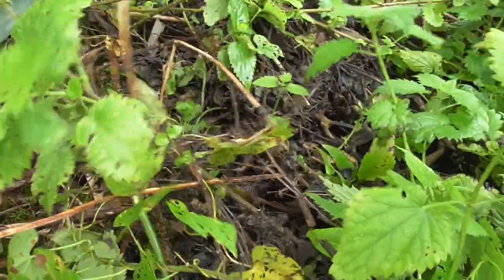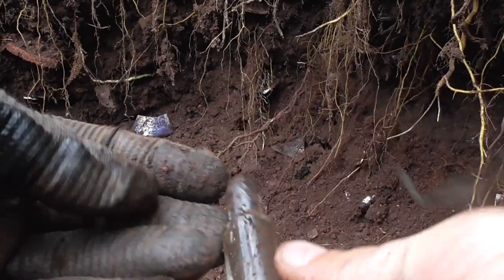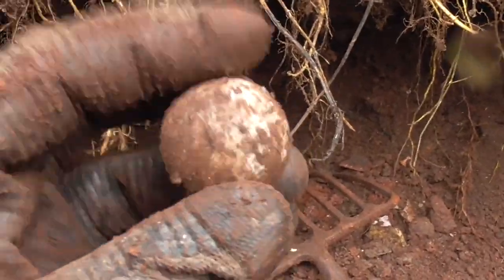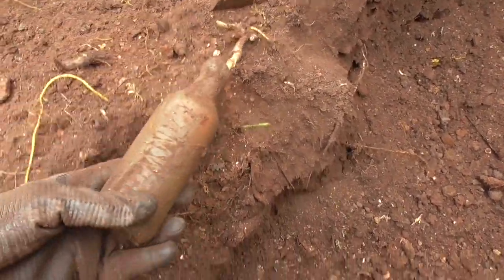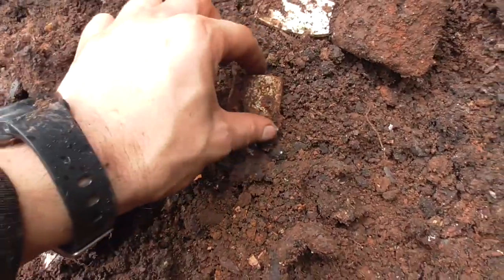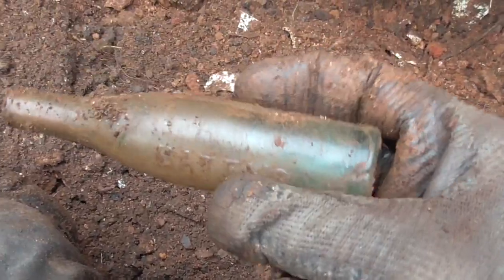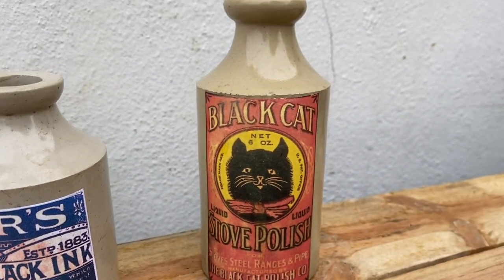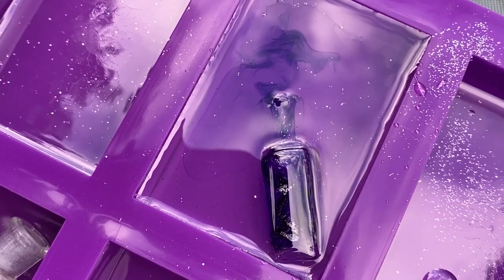FREAKY Victorian dump finds brought to life! Resin art and more!!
Join Si and Tim as they go back to the Victorian dump and pluck treasures from the dirt. Not only does Si find some beautiful and quirky objects he upcycles them in unique and interesting ways!

Orange & fuschia bottle in resin
Purple bottle in resin
Green bottle in resin
Dog figurine